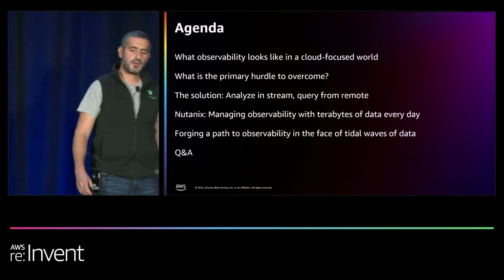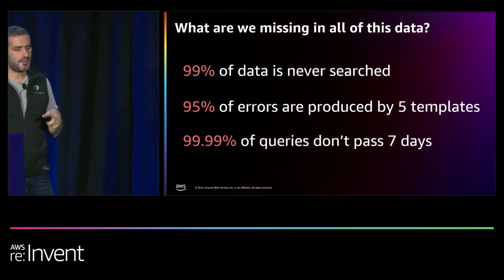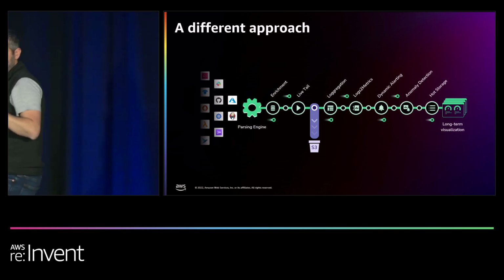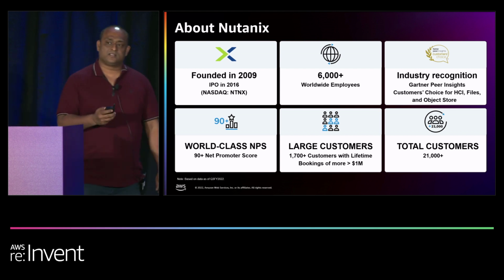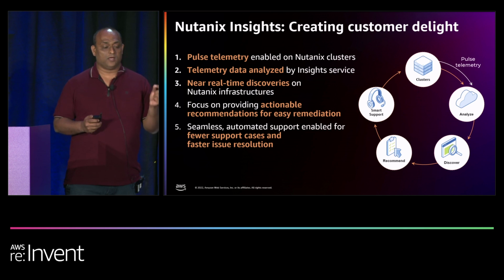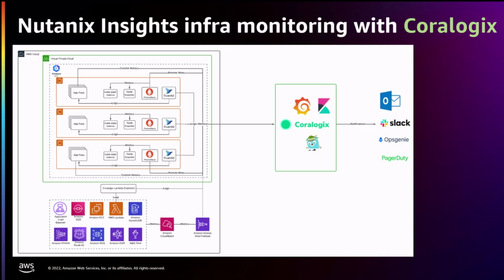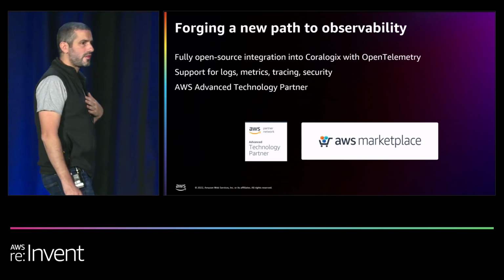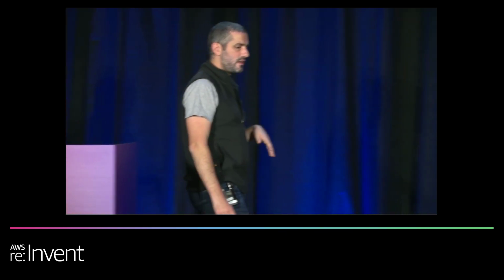AWS re:Invent 2022 - Observability that scales: Analyze data in stream and query remotely (PRT233)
Data is growing faster than revenue. In this session, Coralogix CEO Ariel Assaraf discusses a revolutionary data analysis architecture and is joined by Mukesh Bafna from Nutanix to examine how this unique approach to observability removes barriers to data visibility. Learn how Coralogix is handling the data explosion, removing reliance on expensive storage to produce insights, and opening the door to exciting innovation.